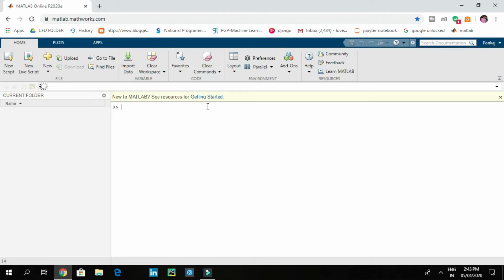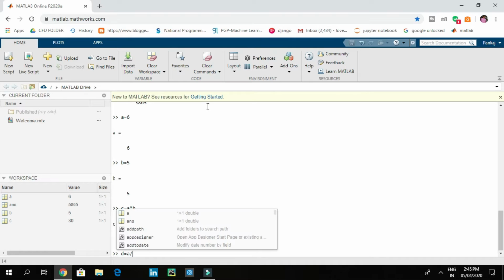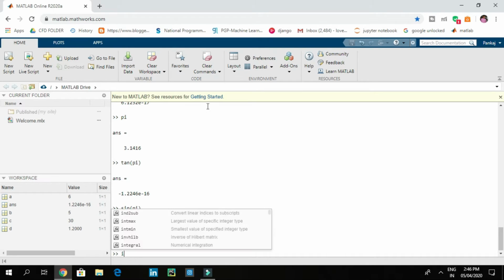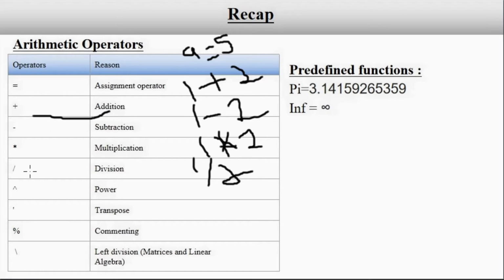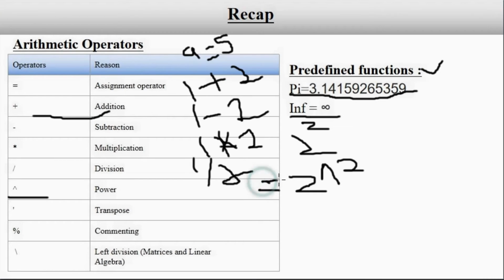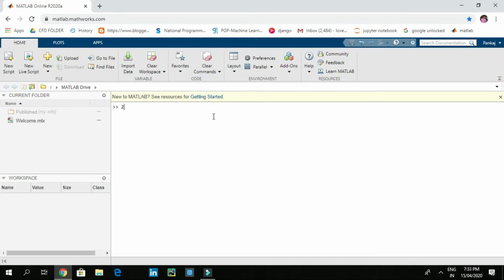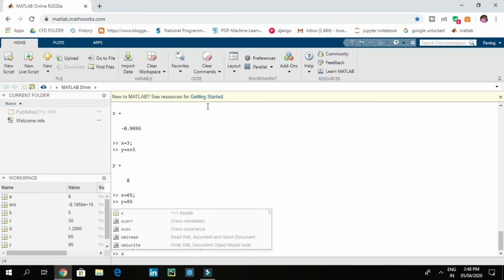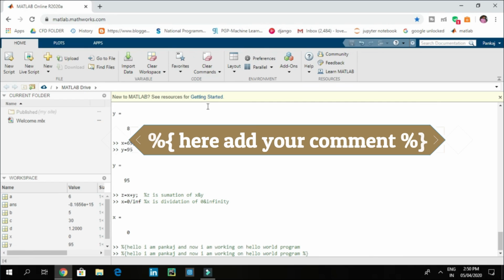#6 MATLAB Tutorial for Beginners | Getting Started With MATLAB | Arithmetic Operators